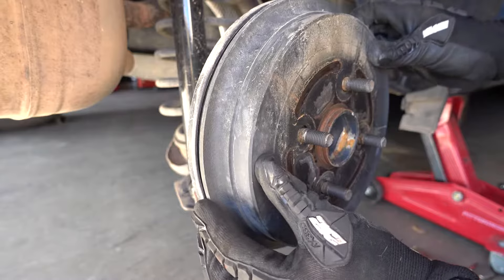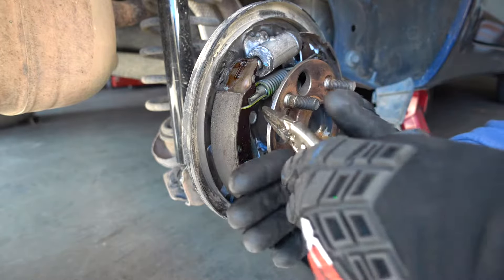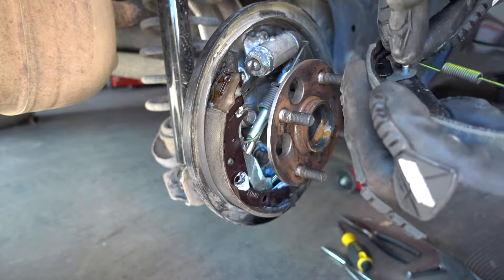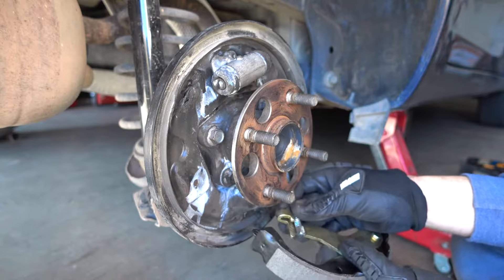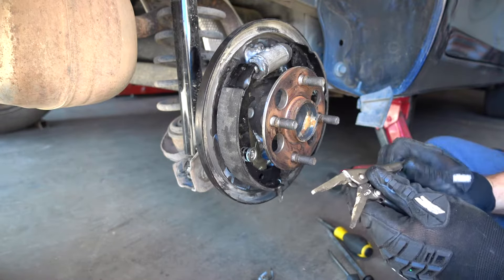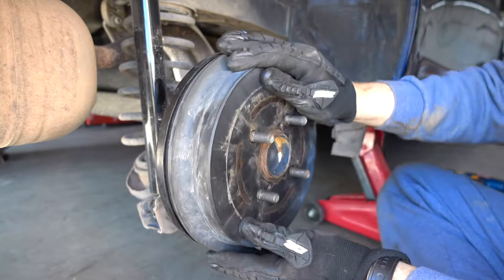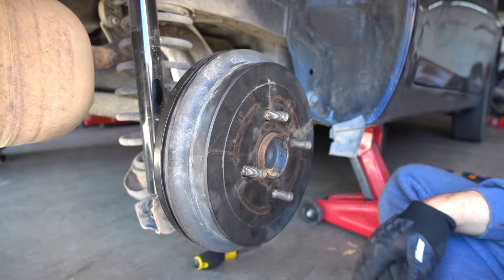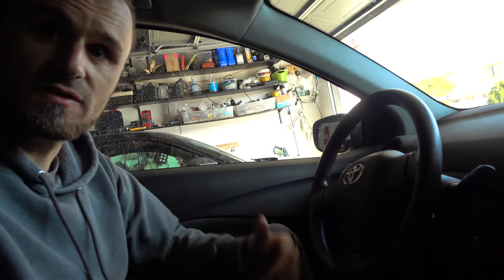Car squeaky rear brakes - $18 Fix - Replacing REAR Shoes on a Toyota Yaris , Step by Step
product I've used in this video

#-# ADVENTURE GEAR #-#
#-# ADVENTURE TOOLS #-#
#-# MOTORCYCLE PARTS #-#
#-# MOTORCYCLE TOOLS #-#
#-# CAR PARTS #-#
Link for Toyota Yaris Serpentine Belt
#-# OTHER LINKS #-#